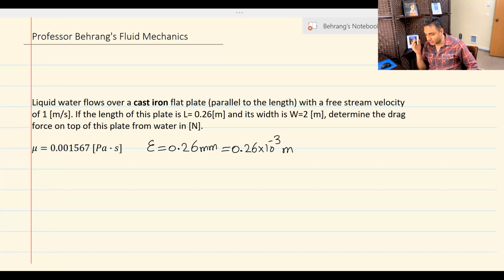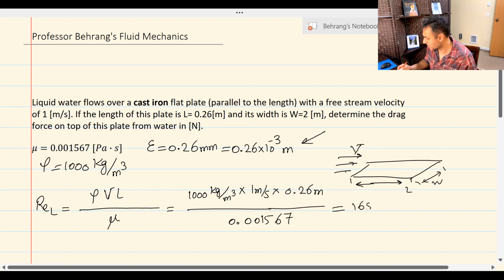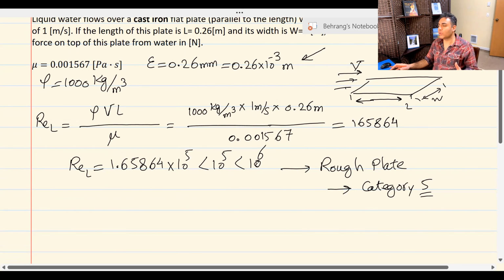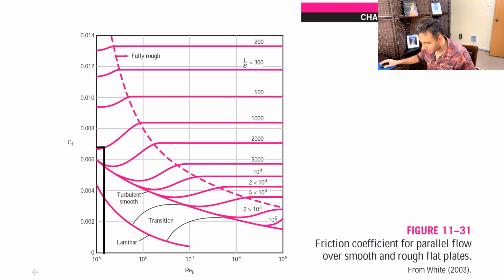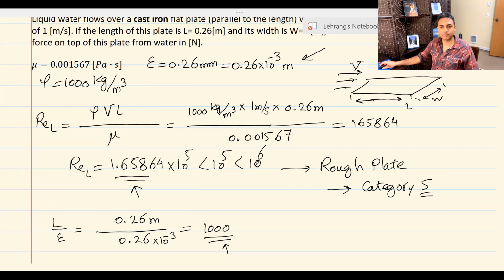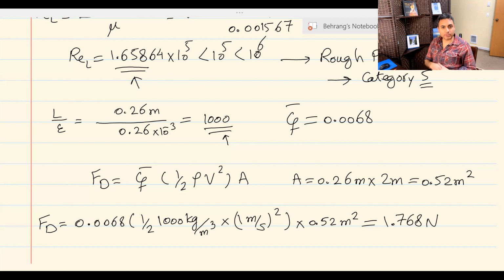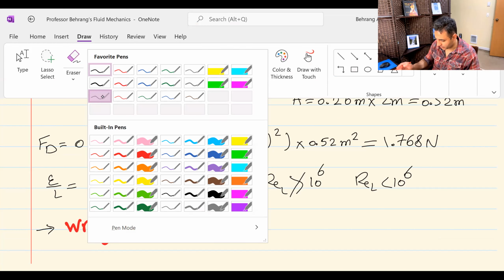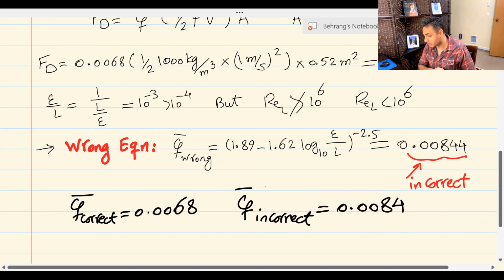External Flow over a Flat Plate. Category 5: Average Friction Coefficient, Fluid Mechanics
This video is an example of external flow over a flat plate. Category 5.
Correction at 4:03: Re is less than 5x10^5 less than 10^6
First watch these 2 videos: